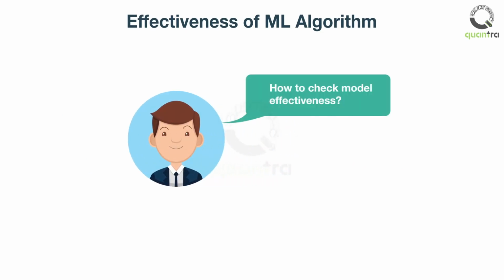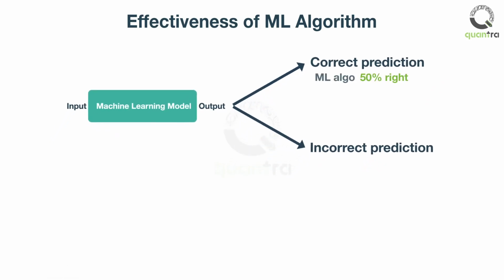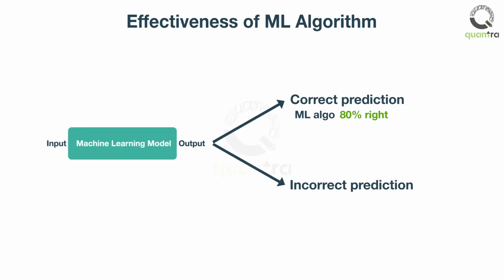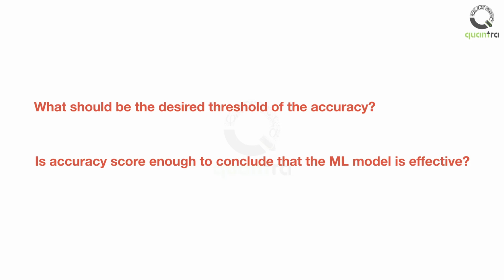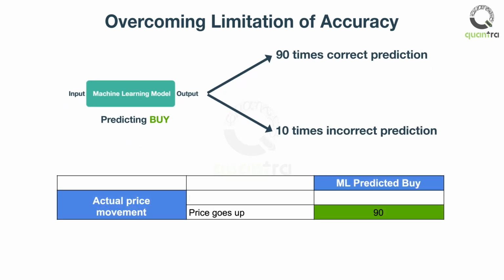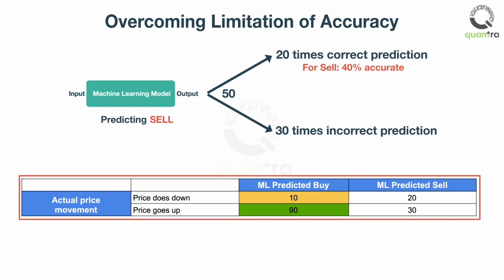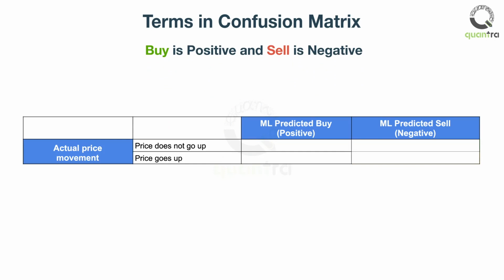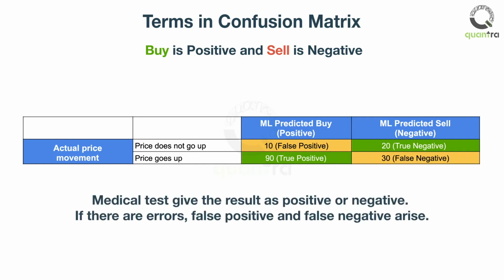Evaluating Effectiveness | Classifier Model | Python for ML in Finance | Free Quantra Course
Welcome to this video on the metrics to evaluate the effectiveness of classifier models. After completing this video, you will be able to calculate the accuracy and describe confusion matrix of a machine learning model. In the previous video, you created a machine learning classifier model.
How will you check if the  machine learning model is effective and useful?
And whether the machine learning model is able to learn the patterns from the data and make correct predictions?
One of the easiest ways to find out is how many times the predictions made by the ML model were correct. For example, if the ML model is right only 50% of the times then
it is not at all useful. As you can be right 50% of the times by making random decisions too.
For instance, the task is to predict the heads in a coin toss. The model can predict heads every time and be right 50% of the time. Since there are only two choices, heads or tails, even a random guess will be right 50% of the time.
Therefore, you need the model to be right more than 50% of the times. On the other hand, if the ML model was right 8 out of 10 times then it is right 80% of the times. And we can say that it is indeed able to find some patterns to map the input to output and not random.
In technical jargons, this score of 80% is called accuracy. What should be the desired threshold of the accuracy while using ML models for trading? It is subjective.
Is the accuracy score enough to conclude that the ML model is effective? Probably not.
Consider an ML model designed to predict whether you should buy or sell. This ML model has an accuracy of 73%. But while using this model, the sell signals are bad and making losses. How is that possible for an ML model with 73% accuracy?
To get an answer to that question, you have to get the accuracy number label wise. In this case, the accuracy for each buy and sell prediction. This will help you get a more granular view of how the model is performing. It comes out that the ML model predicted 100 times that the price would go up, the price actually went up 90 times. And 10 times it actually fell.
So, for predicting the “Buy” signal, the model is 90% accurate. That’s pretty good.
The model predicted 50 times that price would go down. The price went down only 20 times. In contrast, it went up 30 times. The model is only 40% accurate in predicting
the sell signal. Therefore, placing a sell order based on the model's recommendation is bound to be disastrous. The matrix shown here is called a confusion matrix.
Sometimes there are jargons used to explain the matrix labels, such as false positive, true positive, and so on. In the above example, let’s say Buy is Positive and Sell is Negative. On all the occasions where the ML model predicted buy correctly, we call that as True Positive.
The number of times where the ML model was wrong in predicting Buy or positive, we call it as false positive. False because the ML model was wrong in forecasting the positive label
Similarly, can you tell what is a true negative and false negative?
The number of times ML model correctly predicted negative, or the sell signal is true negative. And where the ML model was incorrect in the prediction of negative label or sell signal, is called a false negative. This usage of terminology of positive and negative comes from medical science, where we run the test and the result is either positive or negative. But in some cases, there can be a misdiagnosis. These are termed as false positives or false negatives.